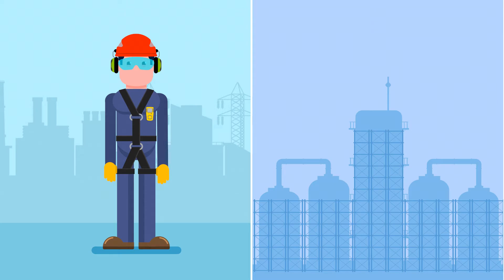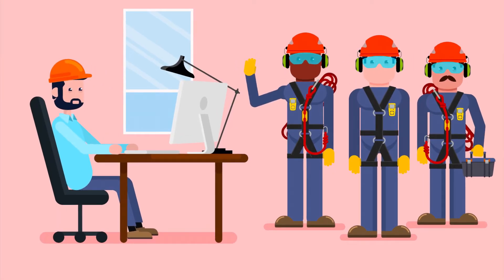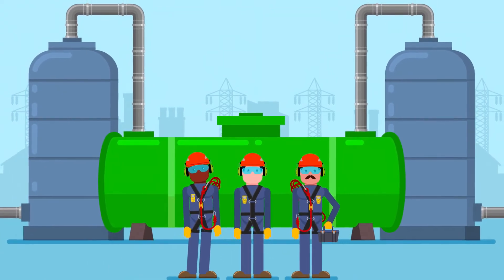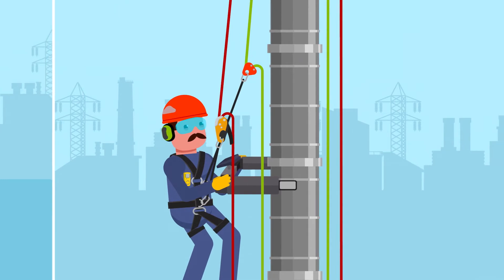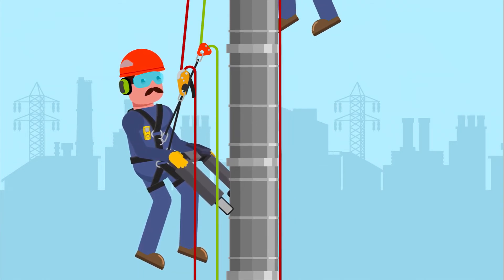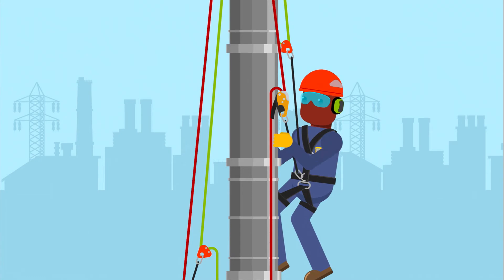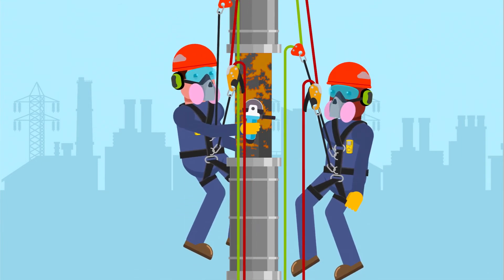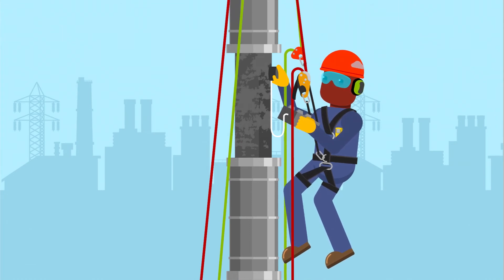CUI Inspections: The Future of Asset Integrity (Rope Access) | TechCorr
TechCorr offers an extensive array of Non-Destructive Examination techniques that ensure the integrity and safety of various structures without causing any damage. Our expert team also specializes in Mechanical Crafts capabilities, allowing us to perform intricate tasks at elevation through the efficient method of Rope Access. This technique enables us to reach hard-to-access areas safely and effectively, making it ideal for a variety of applications in different industries.

We are here to help you with all your needs!